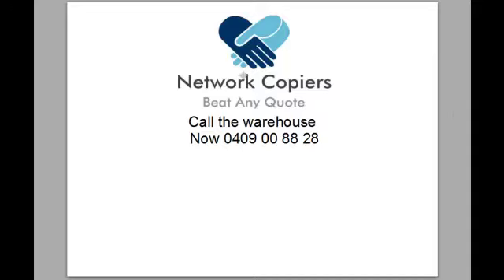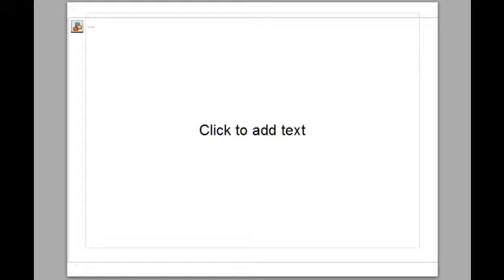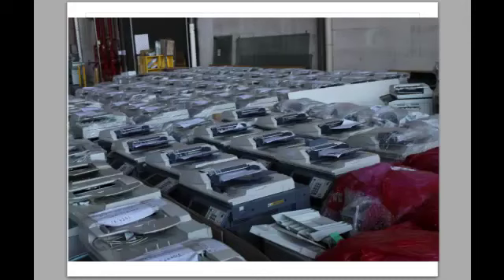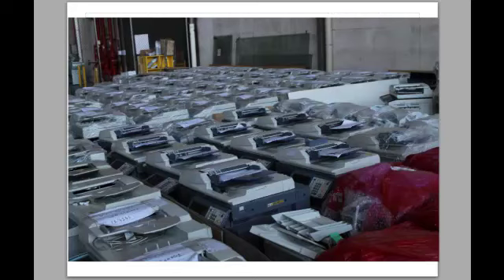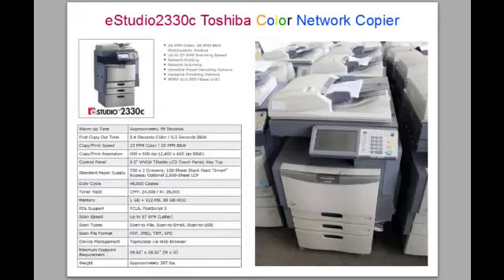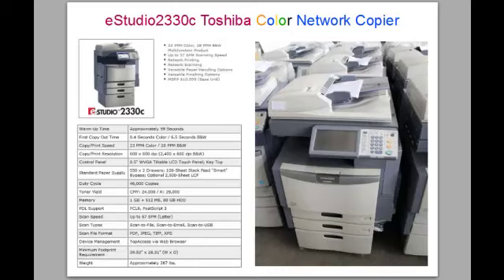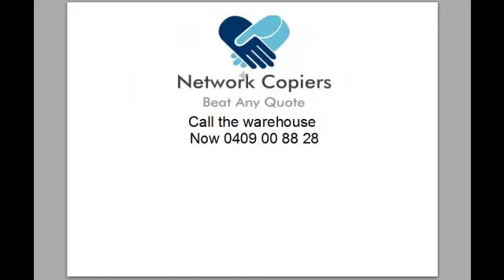Toshiba e studio 2330c Review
Toshiba e studio 2330c Review by Network Copiers Pty Ltd
This a review of the colour multifunction network printer, copier scanner and fax machine. It highlights the specifications for its functions and explains its suitability for a small office. Our warehouse has several of these toshiba estudio colour network copiers which are fully refurbished and sold in Melbourne Australia